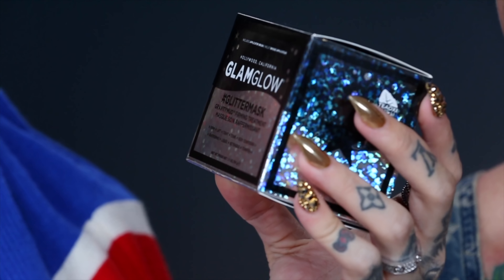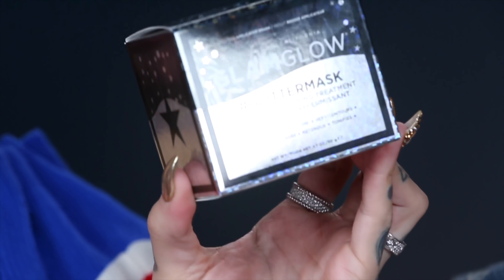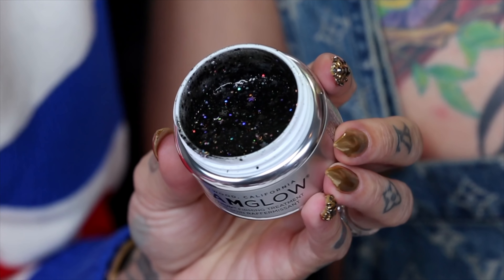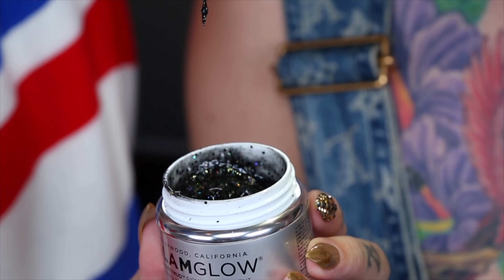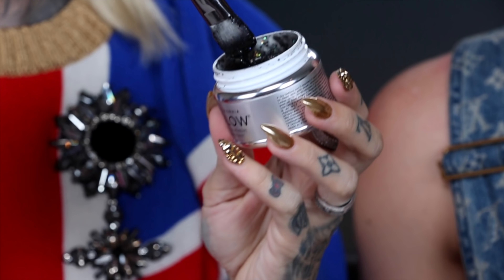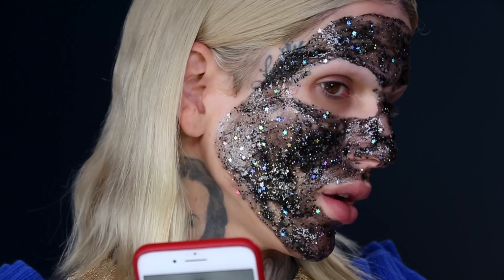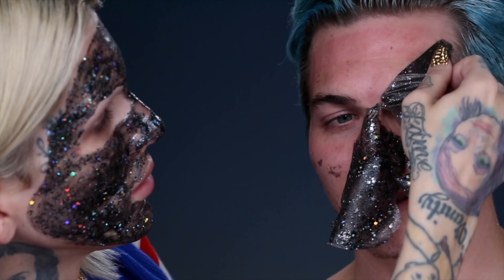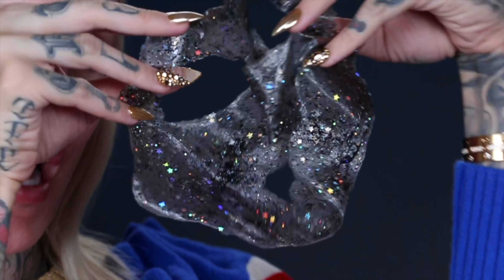GLITTER GLAMGLOW FACE MASK!! REVIEW + DEMO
HEY EVERYONE! 🌈 I think my dream face mask was just created because I never thought I would get to put GLITTER all over my face, and be able to peel it off... AND get skin care benefits at the same time! The brand GLAMGLOW created this peel-off GLITTER MASK, which is the first of it's kind on the market! This face mask is allegedly going to: visibly tighten and lift for a youthful-looking complexion. DOES IT WORK?? Watch Nathan & I apply this all over our faces and review it!

TOP BY: Gucci
OVERALLS BY: Louis Vuitton x Supreme

💉TESTING SEX PROOF MASCARA.. W. NATHAN!

🔮 WATCH ME COVER MY TATTOOS WITH MAKEUP!